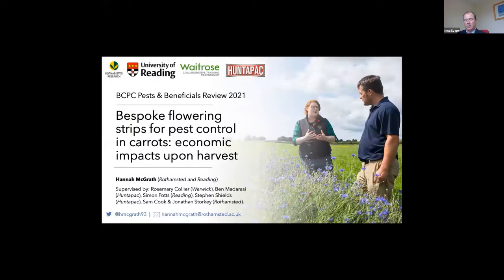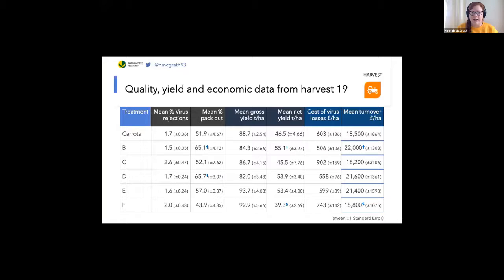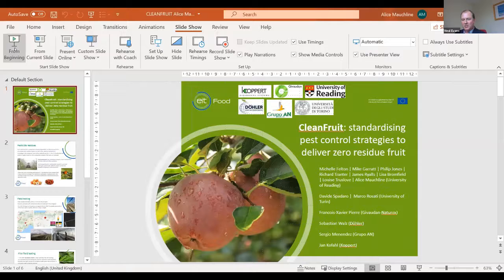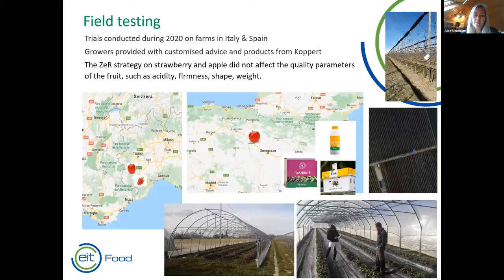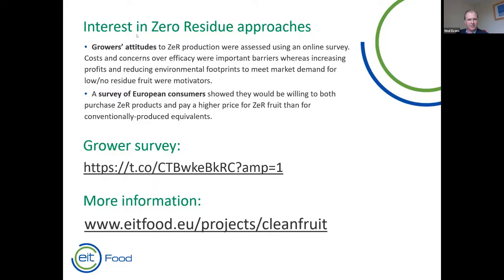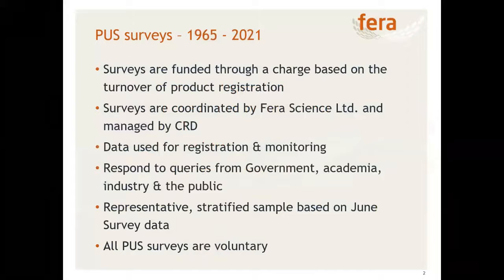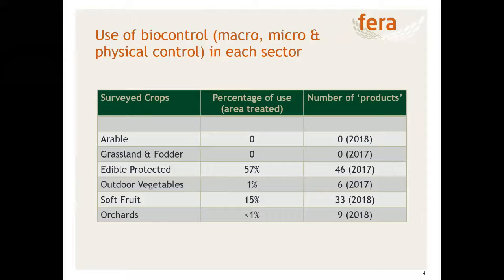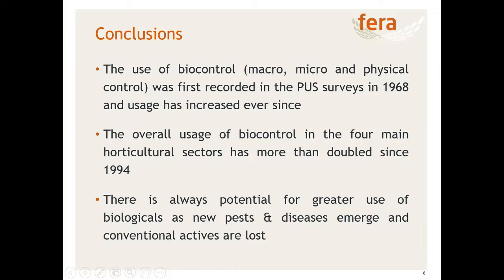Pests & Beneficials 2021 Poster Sessions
Bespoke flowering Strips - Hannah McGrath
ClearFruit - Alice Mauchline
Useage of Biocontrol 1990 to 2018 - David Garthwaite